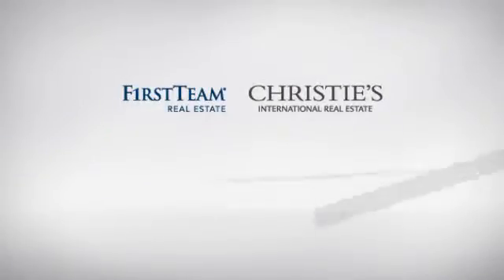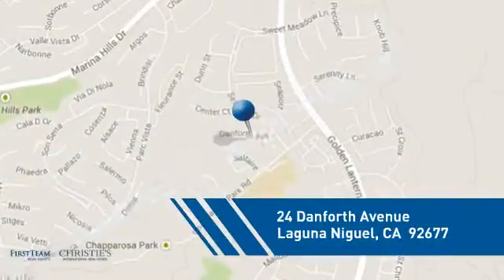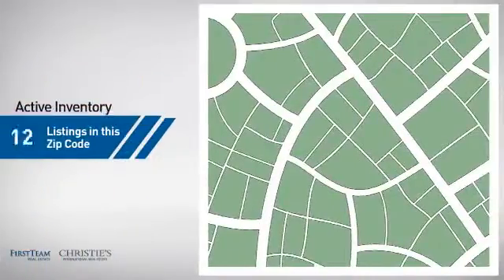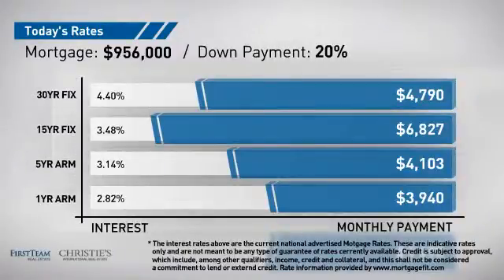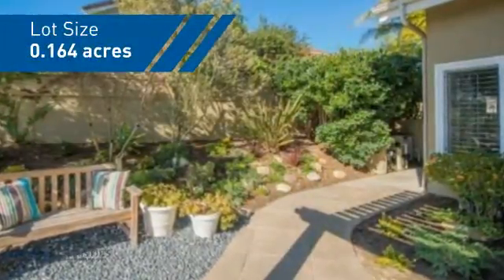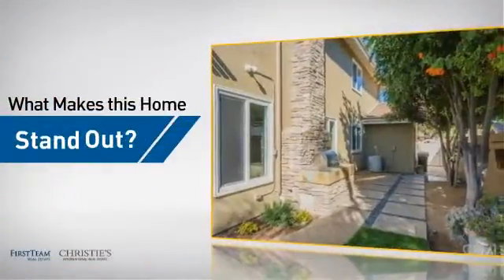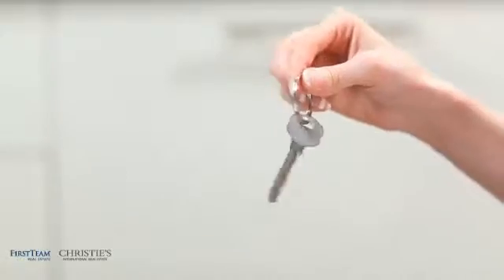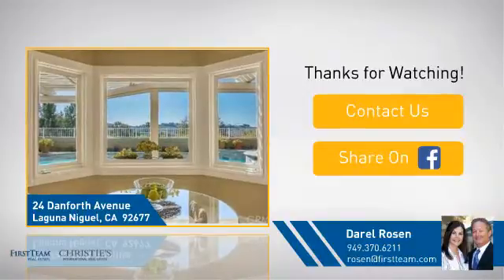24 Danforth Avenue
Desirable Palisades home, newly remodeled, on a premier view lot offering privacy, gorgeous sunsets and hills views and extensive grounds ideal for family living and spacious entertaining.  This beautiful plan 2 Mallorca model includes special custom features such as custom "added" windows, additional fireplace in the formal living room, gorgeous newly remodeled pool and spa, stunning remodeled bathrooms and kitchen plus  wood floors throughout!  Craftsman style wood work, 7" wide plank hardwood floors, custom 7" baseboards, new doors, new windows throughout, recessed LED lighting, custom window seats, skylights, New pool equipment (including new tile, plaster, coping and deck), wainscoting, surround sound in family room and remodeled kitchen with custom maple cabinets and granite counter tops. This home is located on a street with 3 cul-de-sacs all around and within highly accredited schools.  Close to the ever popular Chapparosa Park which offers year round activities and a great biking/walking trail that goes all the way to Salt Creek Beach without ever crossing one street (all tunneled). Great new restaurants, golfing, 4 miles to Dana Point Harbor and 5 minute drive to Resorts in Dana Point and Laguna Beach. Call Darel for private showing(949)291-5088